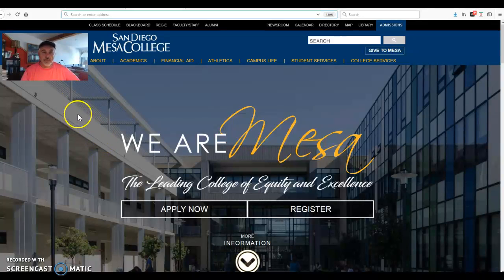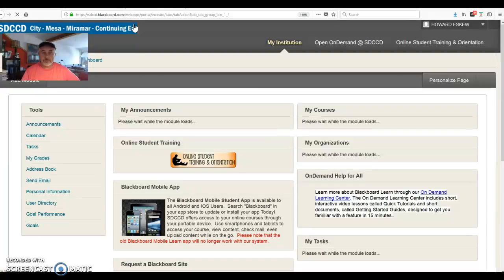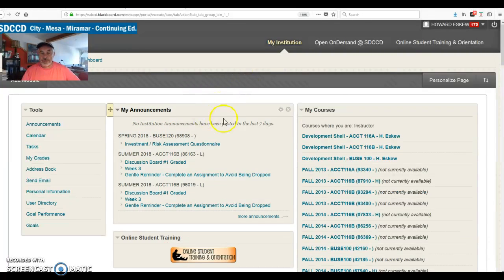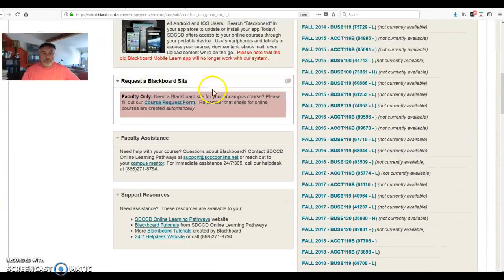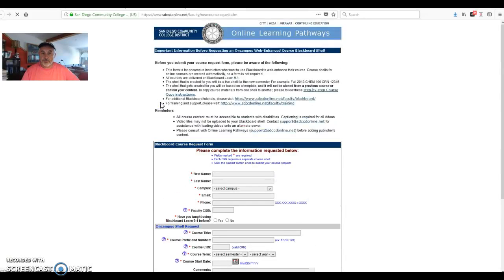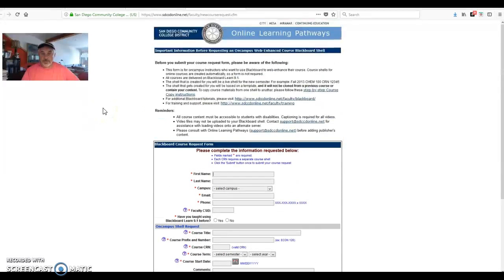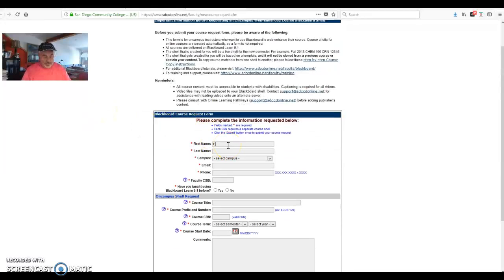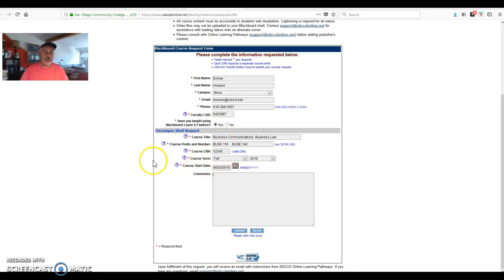How to Order a Class Shell